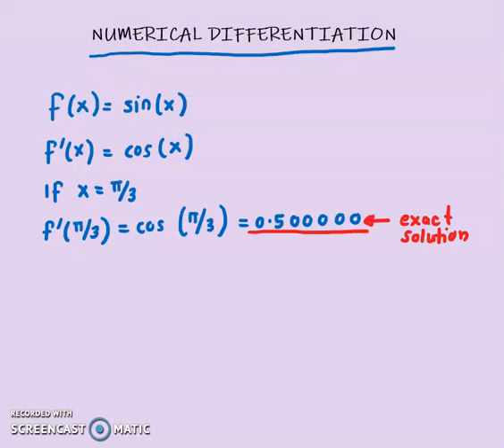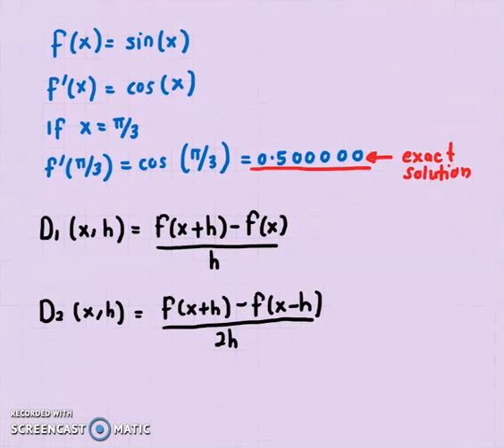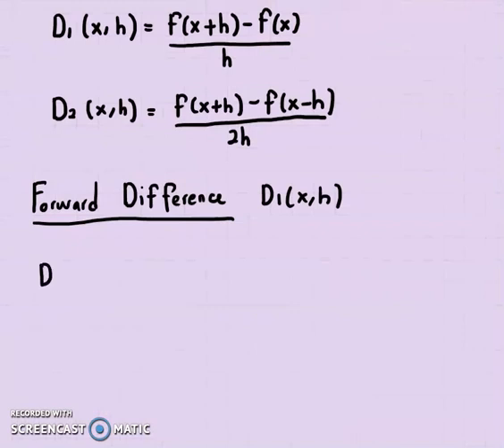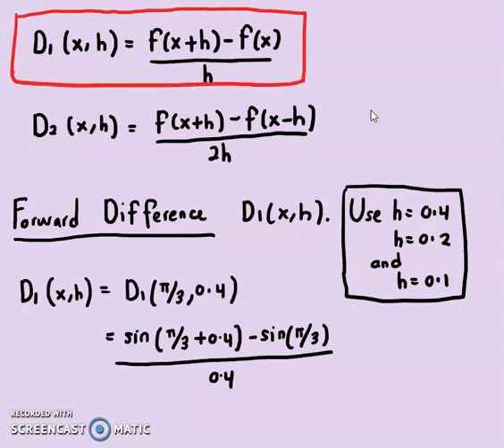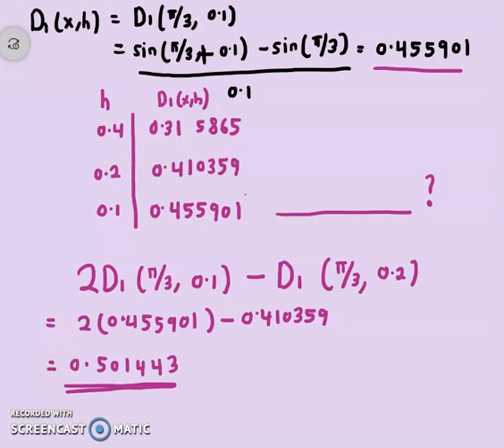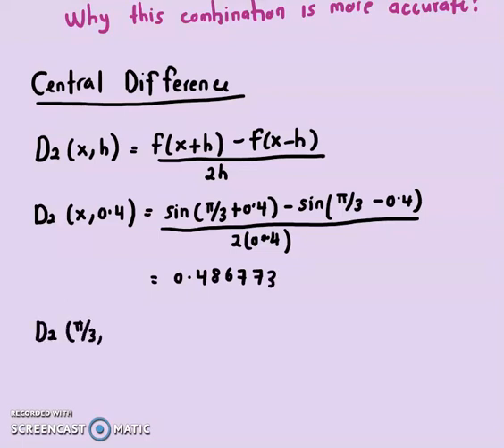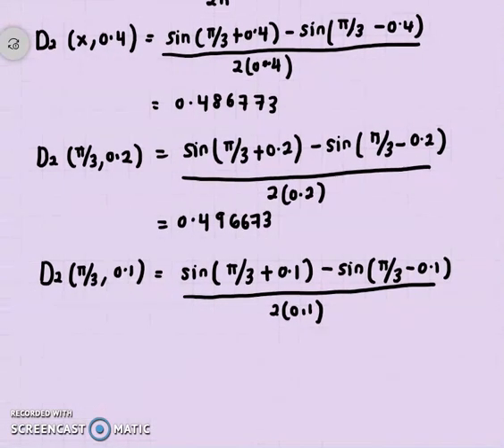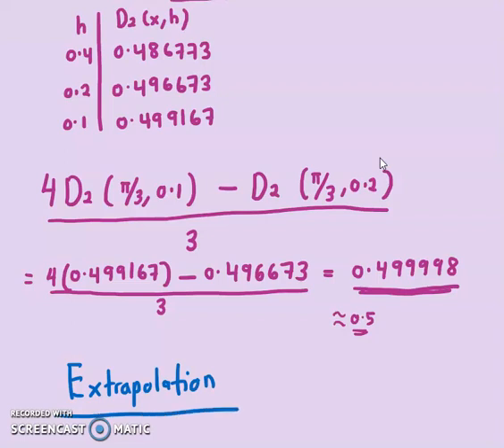Numerical Differentiation - Idea of Extrapolation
In this video, explanation on how to solve differentiation using a technique known as extrapolation